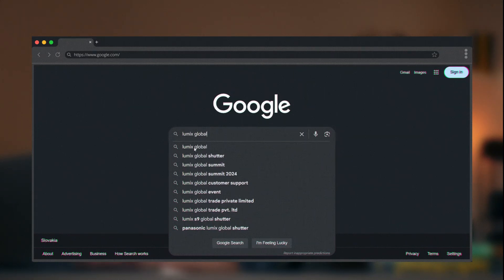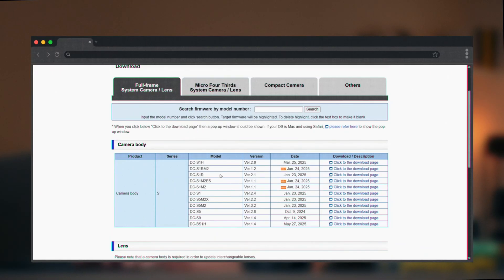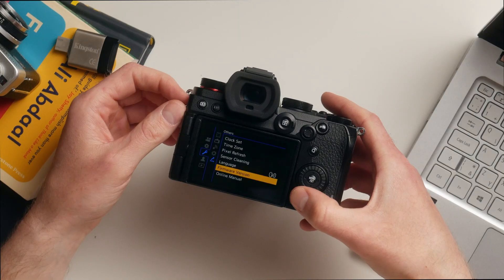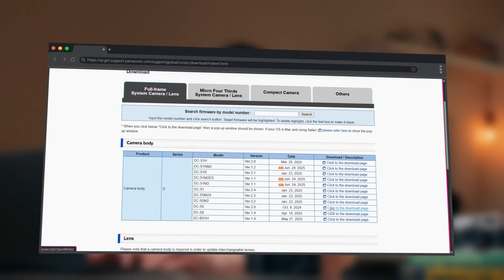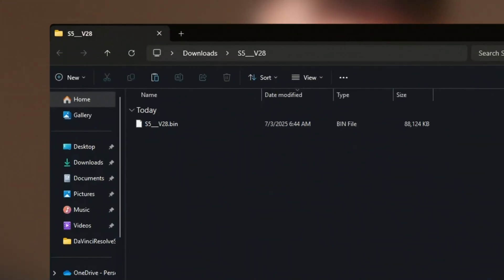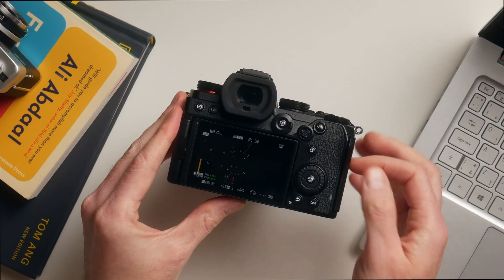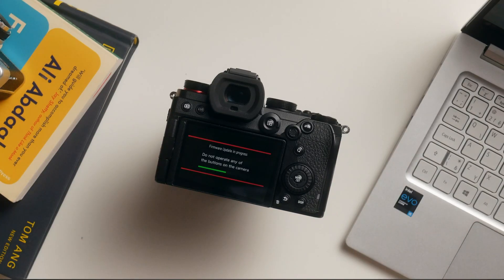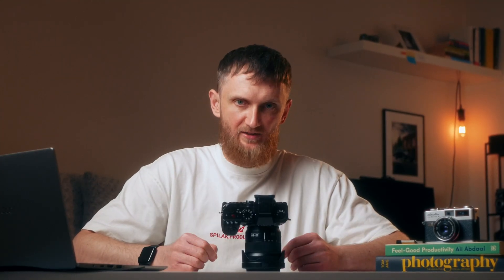How To Update Firmware on Lumix S5, S1, S9 & L-Mount Lenses!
🔧 How to Update Lumix S Series Firmware (Camera & Lens)

✅ How to update Lumix S Series camera firmware
✅ How to update Lumix S Series lens firmware
💡 Works with all full-frame Lumix S cameras and L-Mount lenses

This tutorial is simple and beginner friendly  you do not need any special tools! Just need your camera, an SD card, and a computer and internet.

📸 Whatch if you want to know :
How to Update Firmware on Lumix S5
How to Update Firmware on Lumix S5II / S5IIX
How to Update Firmware on Lumix S1 / S1R / S1H
How to Update Firmware on Lumix S9
How to Update Firmware on Lumix S1R II

🔍or
How to Update Firmware on Lumix S 20–60mm f/3.5–5.6
How to Update Firmware on Lumix S 24–105mm f/4 Macro O.I.S.
How to Update Firmware on Lumix S PRO 70–200mm f/2.8 & f/4 O.I.S.
How to Update Firmware on Lumix S 85mm / 50mm / 35mm / 18mm f/1.8
How to Update Firmware on Lumix S 100mm f/2.8 Macro
✅ And all other compatible L-Mount lenses from Lumix

📌 Timestamps:

0:00 - Intro
0:36 - Warning Before Updating Lens
0:41 - Where to Find Firmware
1:10 - How to Check Currently Installed Firmware Version
1:27 - Preparing the SD Card
2:01 - Downloading the Firmware
2:20 - Extracting and Copying Firmware to SD Card
2:47 - Installing the Firmware
3:41 - Like, Comment, and Subscribe

Every bit of support helps me create more valuable tutorials like this one. It truly means a lot and helps keep this channel going❤️

☕ Feeling extra thankful? Support me directly:
Every coffee counts  thank you! 🙏

with my code: JUSTGRABYOUR10 award winning coloring tool

Thank so much you! And dont forget to JustGrabYourSkills in the nex one!